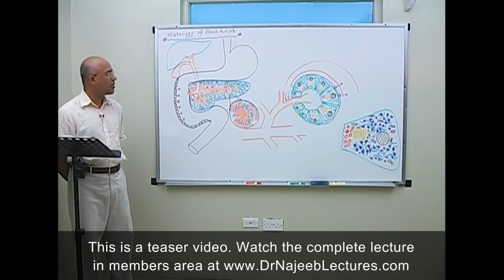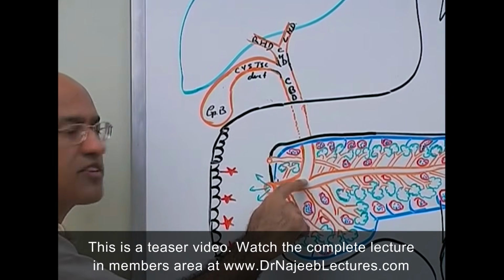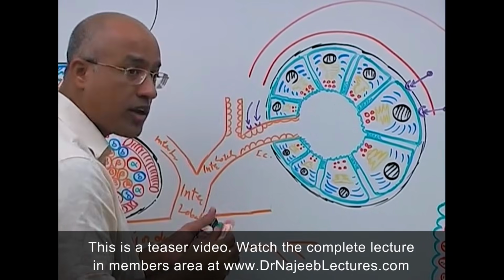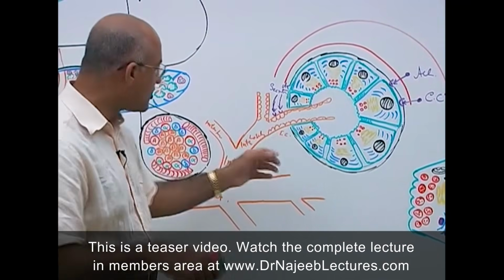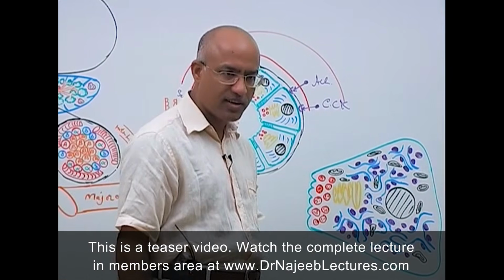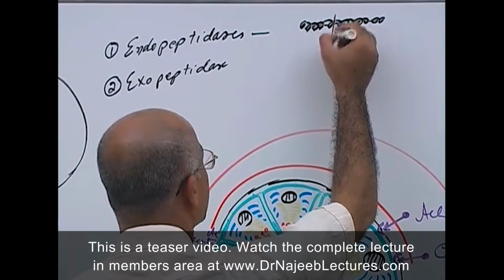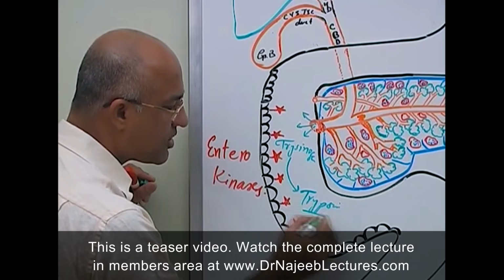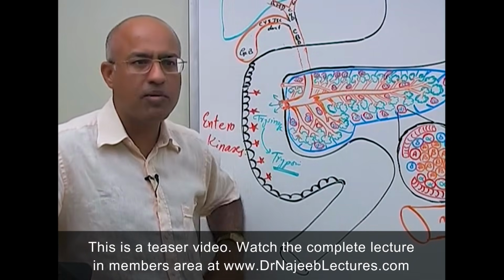Pancreas | Structure and Function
1. More than 800+ Medical Lectures.
2. Basic Medical Sciences & Clinical Medicine.
3. Mobile-friendly interface with android and iOS apps.
5. Download option for offline video playback.
6. Fanatic customer support and that's 24/7.
7. Fast video playback option to learn faster.
8. Trusted by over 2M+ students in 190 countries.

(0:00-1:45)
Outline: Structure, composition & functioning: Elongated double gland; Exocrine & Endocrine portions; Islets of Langerhans.

(1:48-4:40)
Exocrine gland: Relationship of Pancreatic Duct System with the Bile Duct system; Common Bile Duct(CBD) & Pancreatic Duct; Ampulla of Vater.
Drainage system of pancreas via Major Pancreatic Duct.

(4:42-7:45)
Pancreatic Ductal System in detail: Interlobar & Interlobular ducts; Intercalated ducts & Acinar system.

(7:46-11:25)
Importance of Intercalated Duct System; HCO3- (Bicarbonate ions) secretion; role of Secretin & Acetylcholine (ACh).
Cholecystokinin (CCK) & ACh: stimulation of Acinar secretion;

(11:27-14:20)
Acinar Cell Structure, in detail: Protein-making machinery; prominent RER, Golgi apparatus; serous gland, Secretory vesicles (Zymogen).

(14:22-16:03)
Endocrine gland: Islets of Langerhans; Beta cells, Alpha cells etc.

(16:05-20:35)
Enzymes: Exopeptidases, Endopeptidases, Lipids & Amylases; Trypsinogen, Chymotrypsinogen etc.
Importance of Enterokinases in activating the above-mentioned pancreatic enzymes.

(20:38-22:10)
Acute Pancreatitis; autodigestion by self-enzymes; importance of Amylases & Lipases in diagnosis.
Calcification points in fatty tissues.

(22:12-23:48)
Chronic Pancreatitis; Lipase deficiency, fat malabsorption; Steatorrhea.
Alcoholism, Gall Bladder stones.